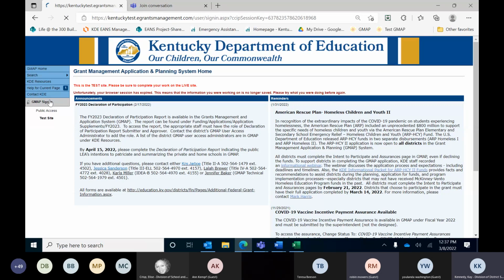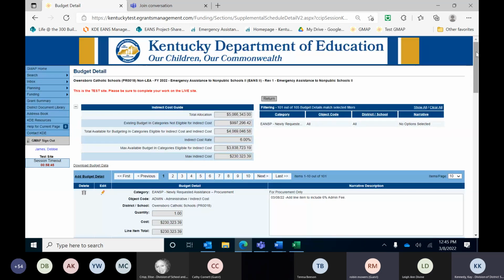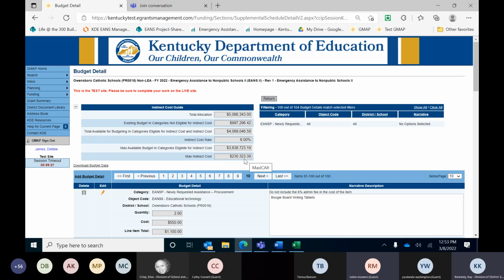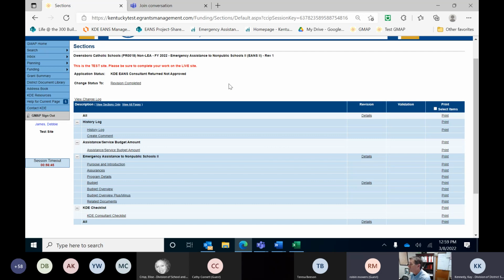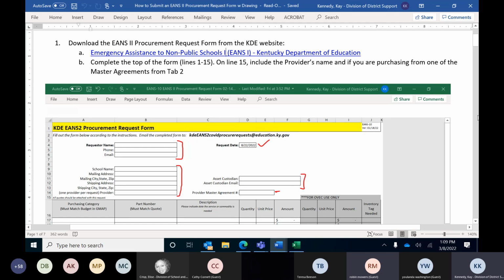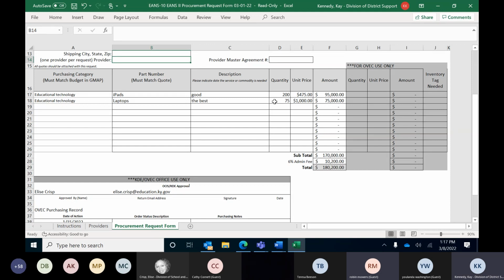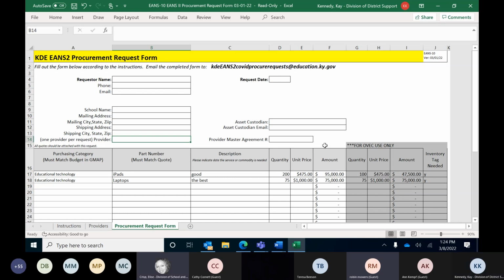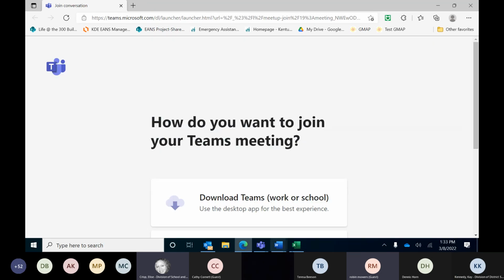EANS II Webinar 03/08/2022 - Budgeting for Admin Fee